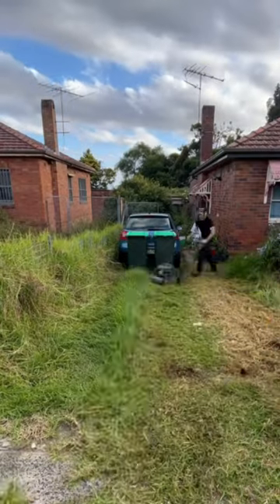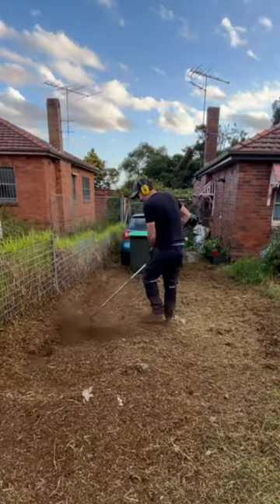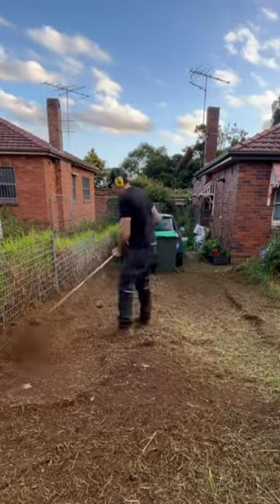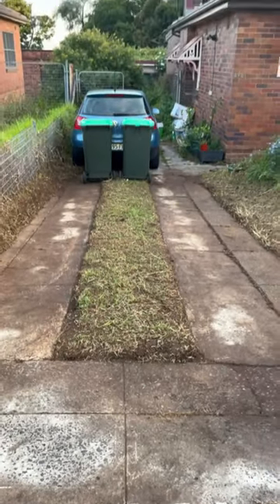Huge FREE driveway transformation!